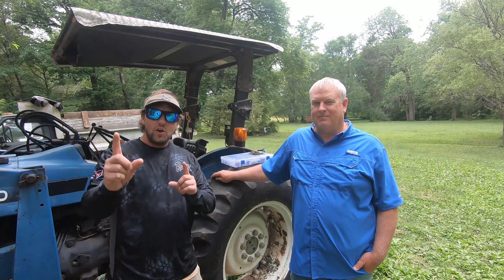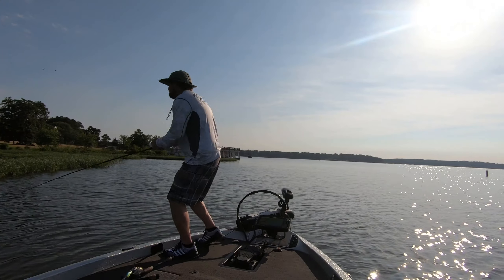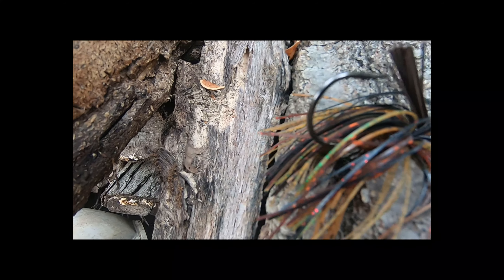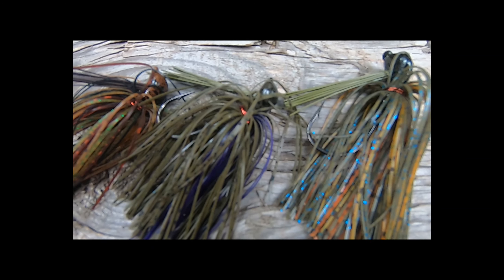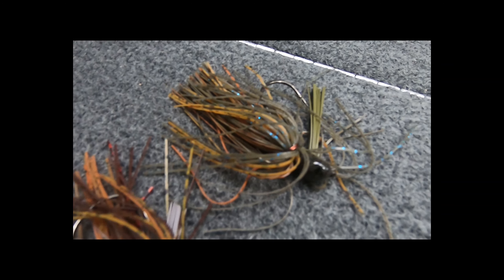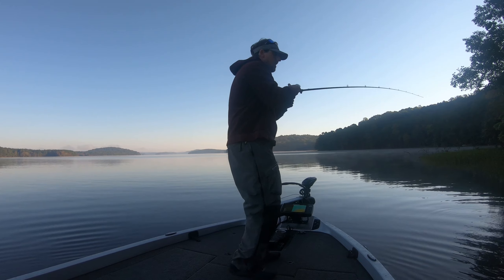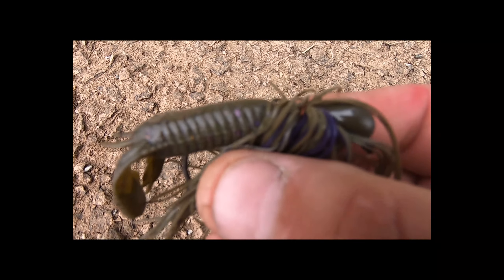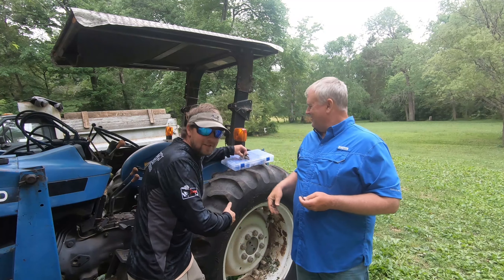Local Lures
jig, local luers, one-on-one tournament trail, bass fishing, brian hathcock, the ubeer fisherman